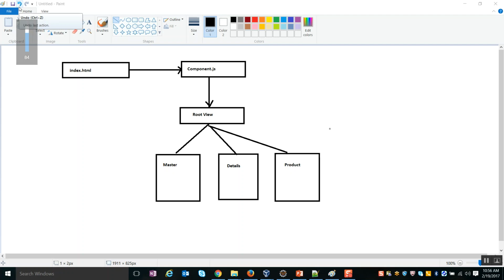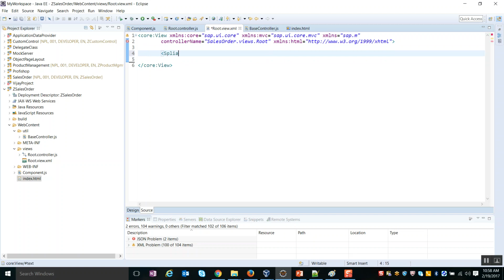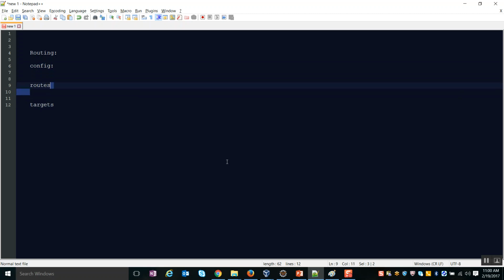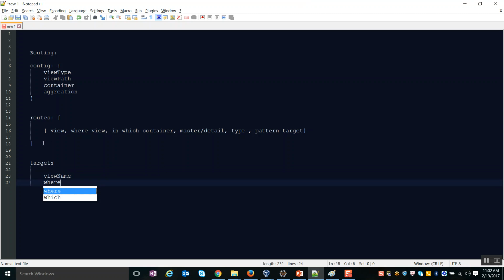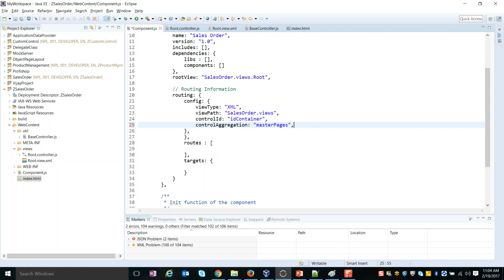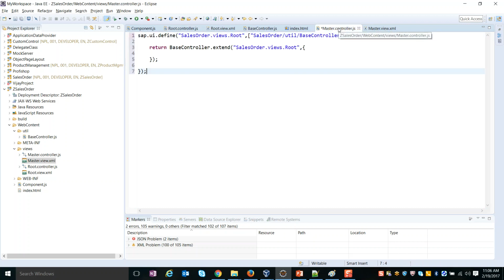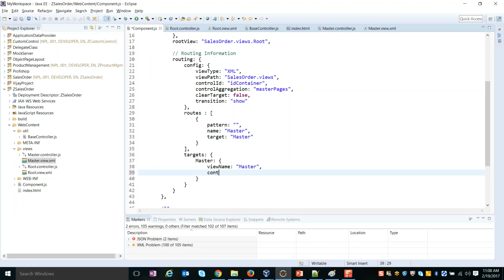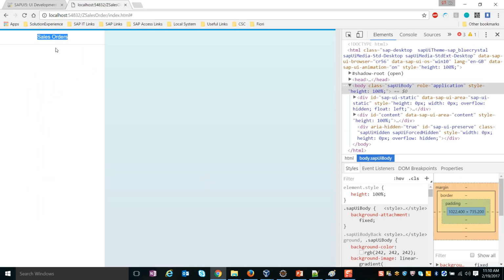Sales Order Fiori App - Part 3 Routing